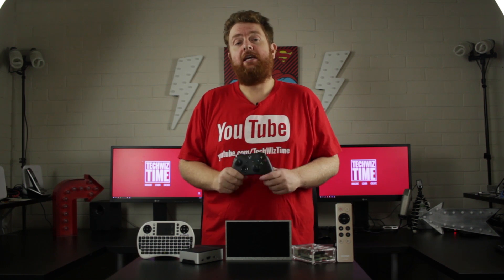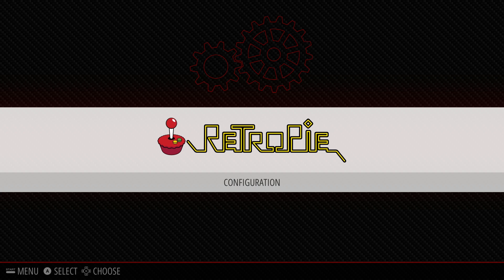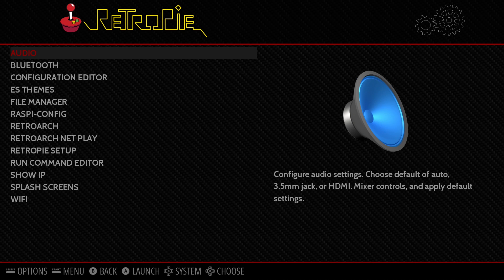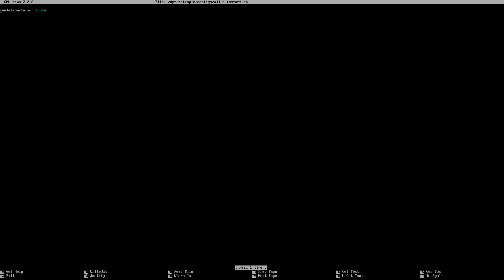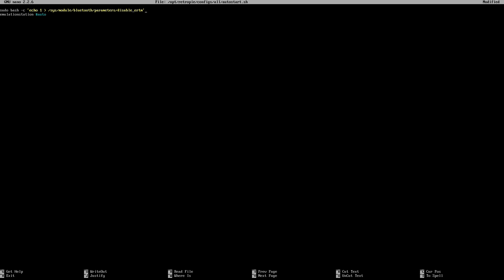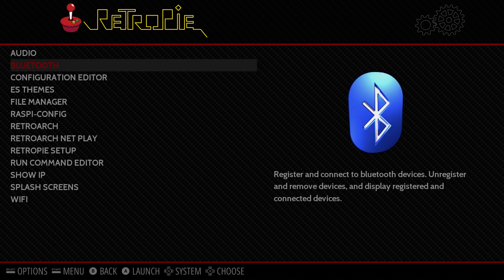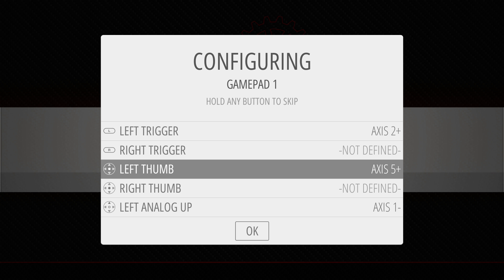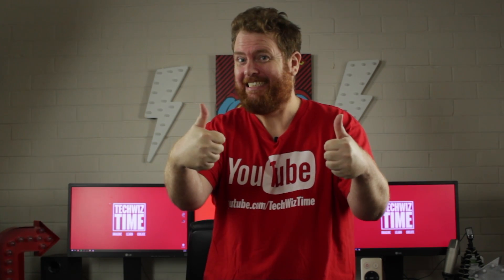Fixed Setup for Xbox One Bluetooth Controller with RetroPie on Raspberry Pi 3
This video will show you how to fix Retropie so you can use the Xbox Wireless Bluetooth Controller on your Raspberry Pi 3!  Grab your own Raspberry Pi 3 Kit

★ ★ *NEW* Raspberry Pi 4 Model B ★ ★
AMAZON 2GB KIT
AMAZON 1GB KIT
AMAZON ALL PI 4

The commands used in the video are as follows:

sudo nano /opt/retropie/configs/all/autostart.sh

And due to YouTube restrictions on characters allowed in the description you need to replace GREATERTHANSYMBOLHERE  below with the greater than symbol.

sudo bash -c 'echo 1 GREATERTHANSYMBOLHERE /sys/module/bluetooth/parameters/disable_ertm'